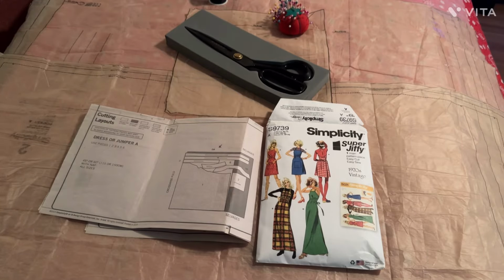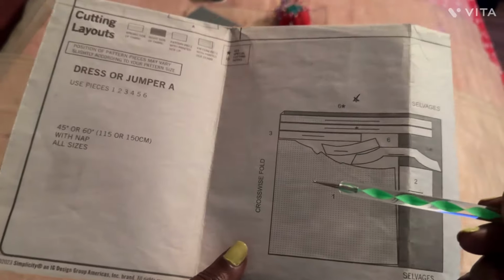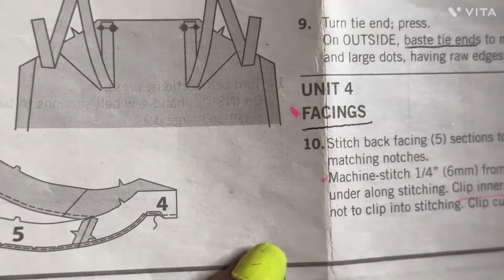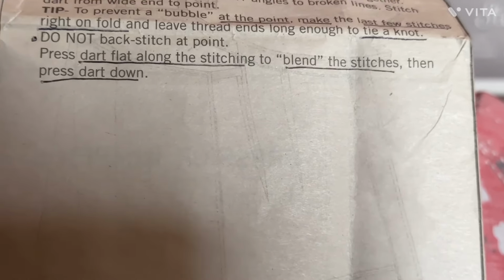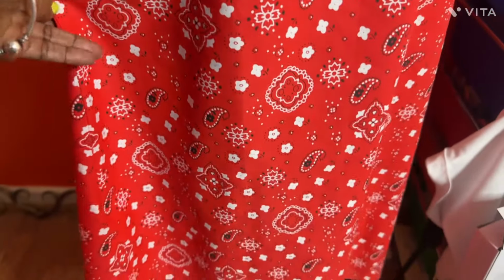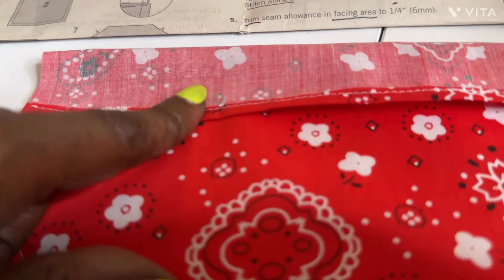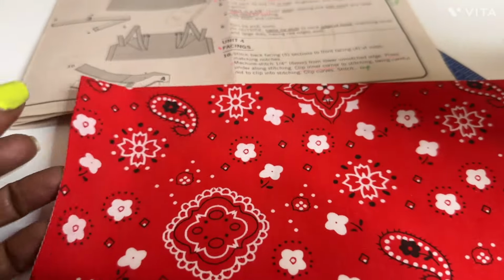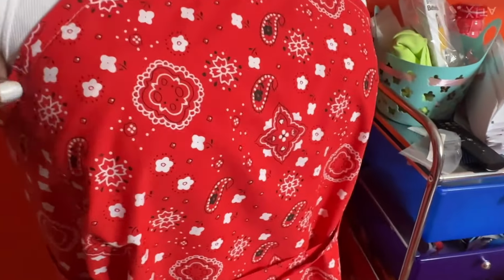STEP BY STEP DRESS TUTORIAL FOR BEGINNERS! UNBELIEVABLE JIFFY SUMMER WRAP DRESS!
DIY EASY SUMMER WRAP DRESS SEWING TUTORIAL

SEWING SKILL BUILDING SATURDAYS
This easy pattern was featured in the video “EASY (PATTERNS) NOT SO EASY!”

SEWING PRACTICES FOR A VERY EASY JIFFY SUMMER DRESS - Join me and learn to sew for this step-by-step tutorial as I sew this easy beginner friendly one pattern piece summer fashion dress;  “the wrap or apron” (vintage).   It’s a quick and easy sewing project for beginners & and great addition to your wardrobe!  This pattern has only one (1) main pattern piece, no buttons or zippers.  You will be amazed how easy this jiffy dress comes together using this easy sewing pattern.  Come along on this journey, you will be truly inspired!